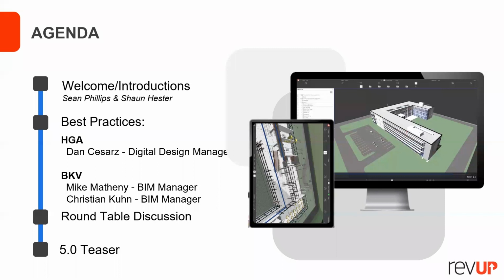Session 6: A Better Way to Build: BIM Best Practices. May 26, 2020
In this session “A Better Way to Build: BIM Best Practices”, Revizto's Sean Phillips go into some of our global best practices shared by top ENR firms from around the world to maximize project workflows, cut project timelines and costs, and drive team accountability. This session also includes guest speakers from top global AEC Firms sharing their best practices.

- Dan Cesarz, HGA - Digital Design Manager
- Mike Matheny, BKV - BIM Manager
- Christian Kuhn, BKV - BIM Manager